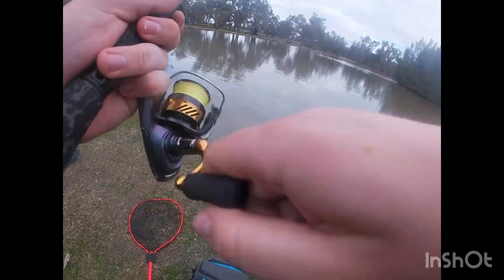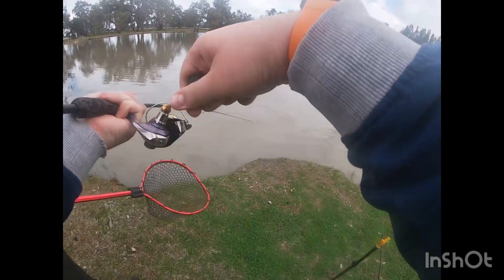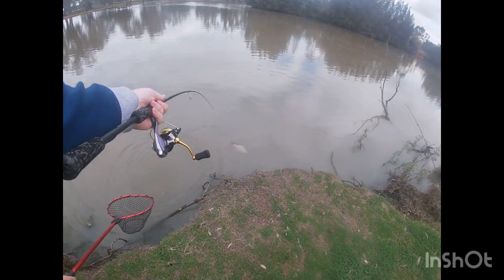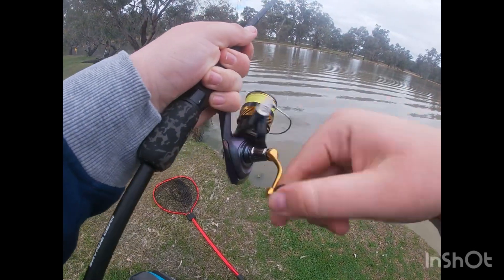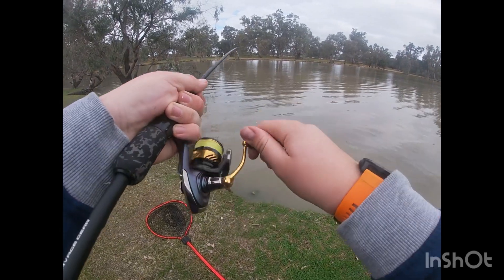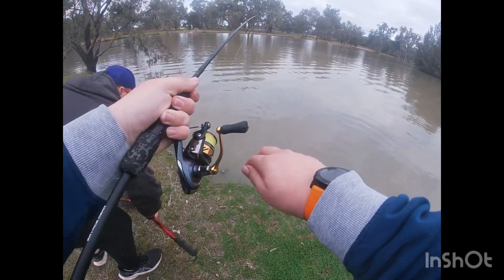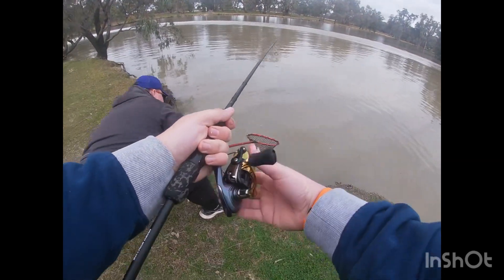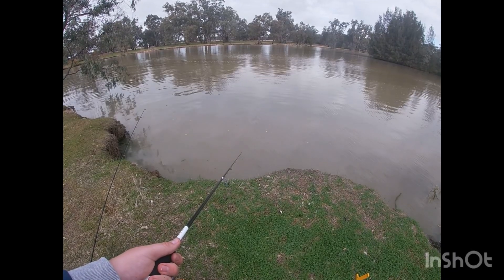Ultra Light Carp fishing with new gear!!!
Ultralight Setup
Daiwa TD Sol MQ 2500D Spinning Reel RRP $399.99
Daiwa Infeet S 1-4kg 722LRS Spinning Rod $159.99
Berkley Pro Spec x8 6lb 150m $39.99
Daiwa J Thread 6lb Fluorocarbon Leader $24.99

Medium Light Setup
Daiwa Laguna LT 2500A Spinning Reel $99.99
Savage Gear Black 6ft 10 3-6kg 2 piece Spinning Rod $149.99
Aldi Braid $19.99

Thank you all for watching this weeks video only a short one but enjoy I appreciate you all coming back to watch my content I put out when I can do so.